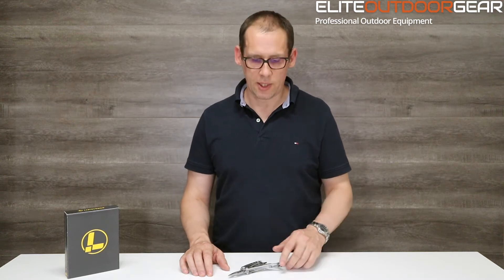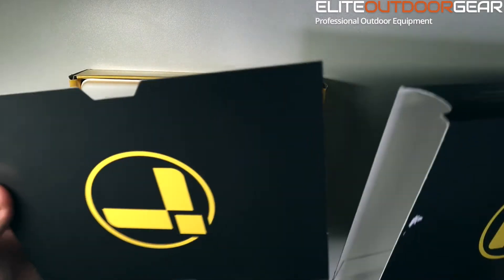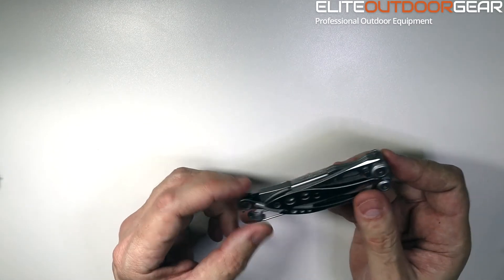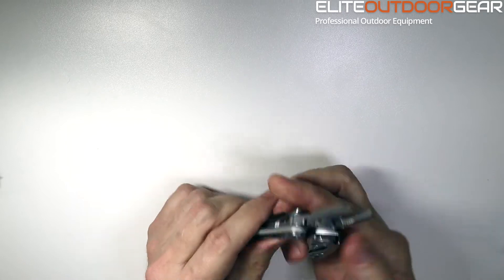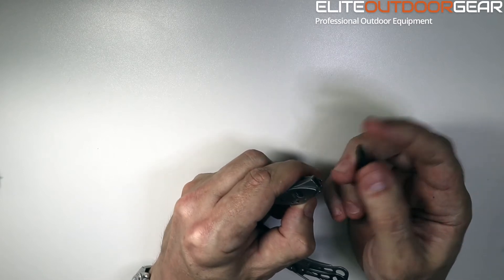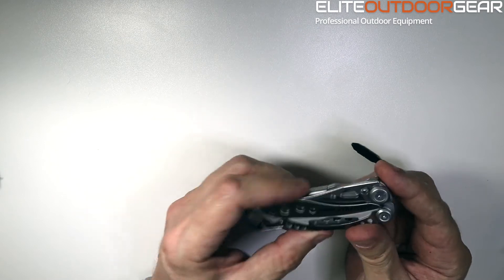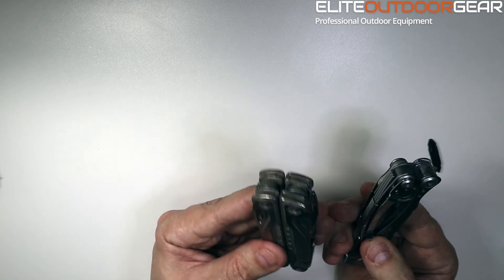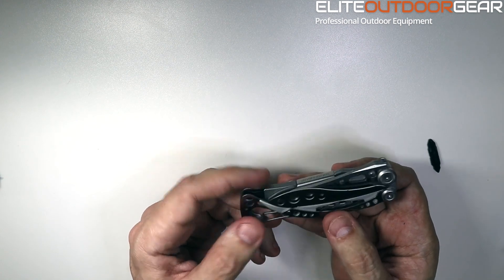Leatherman Skeletool | Lightweight Multitool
At a mere five ounces, the Leatherman Skeletool has a stainless steel combo blade, pliers, bit driver, removable pocket clip and carabiner/bottle opener. With 7 tools in one, Skeletool is just what you need in one neat little package.